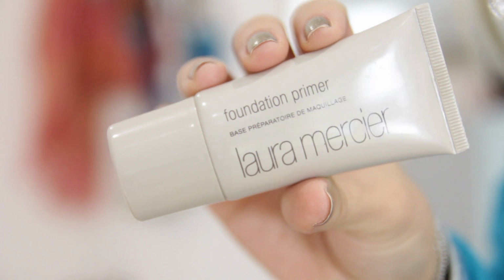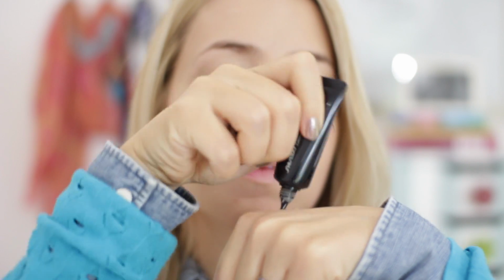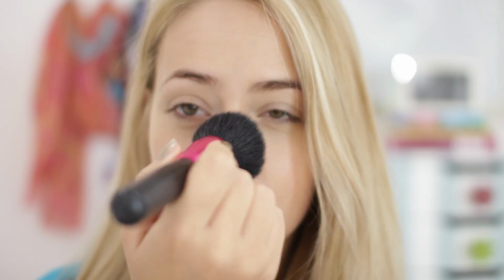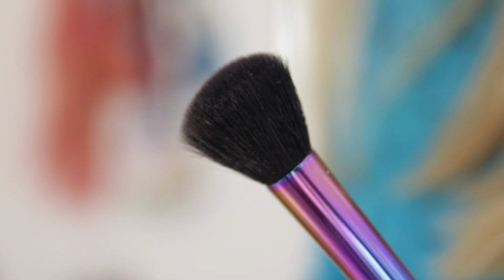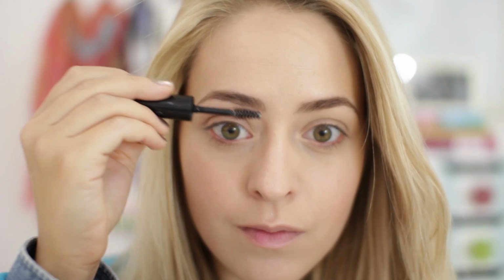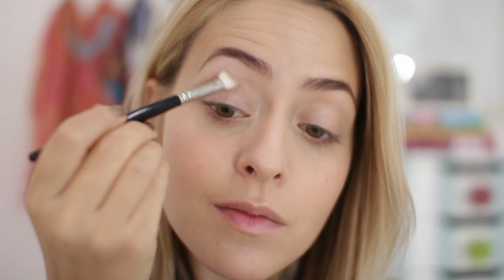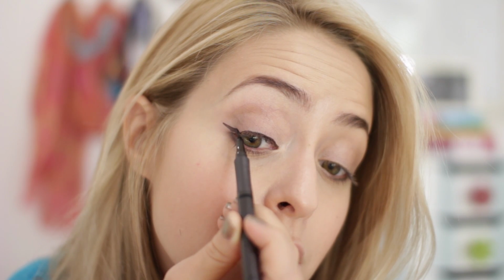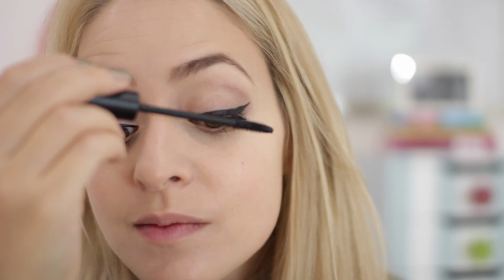My Everyday Makeup for Autumn! | Fleur De Force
My everyday makeup routine for Autumn!
EXPAND this box for more info and links!

WHAT I'M WEARING:
Shirt: Ralph Lauren (old)
Jumper: Rag & Bone (old)
Necklace: J Crew
Nails: Formula X at Sephora Limited Edition (Current)